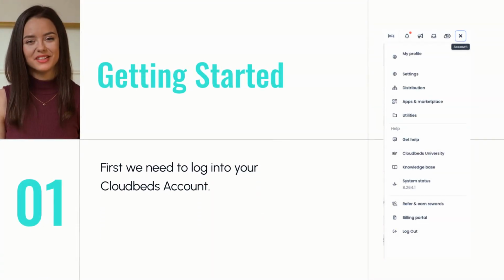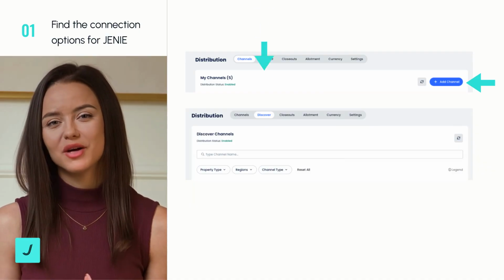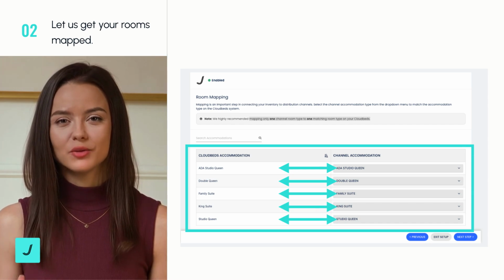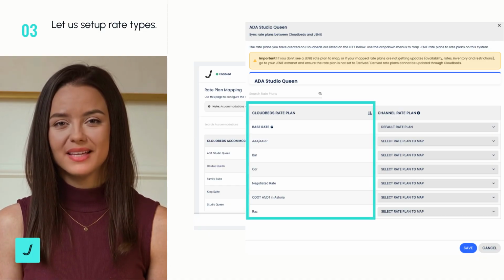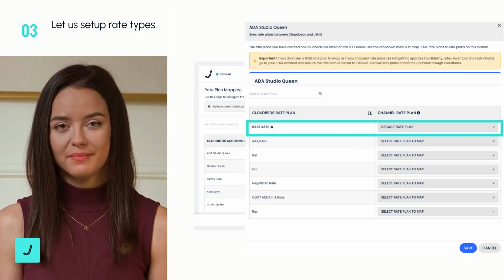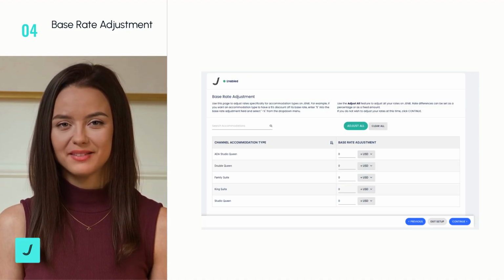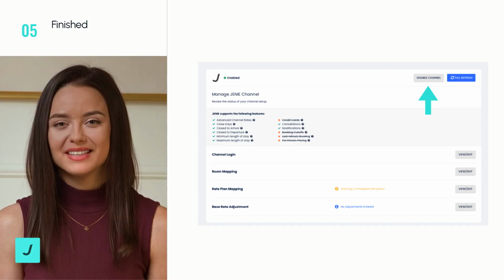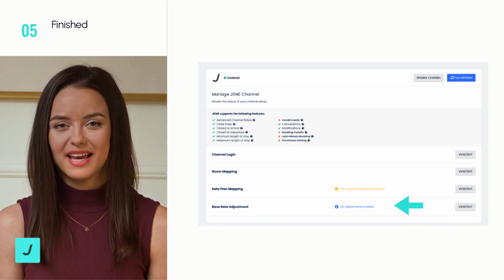Connect JENIE to Cloudbeds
Learn how to seamlessly connect your Cloudbeds  to JENIE, the OTA that turns guest recommendations into more bookings!
In this quick step-by-step guide:

Log into your Cloudbeds account
Navigate to Distribution Section
Search for JENIE (or request the integration if not listed)
Follow the instructions in the video.

No coding needed—just a few clicks to unlock organic social referrals, boost visibility, and grow revenue with authentic word-of-mouth.
Perfect for hotel operators using Cloudbeds. Connect today and let your guests become your best marketers!